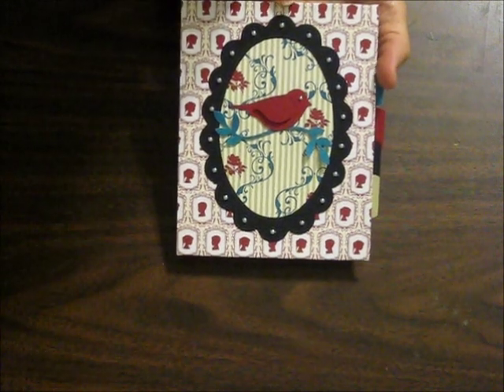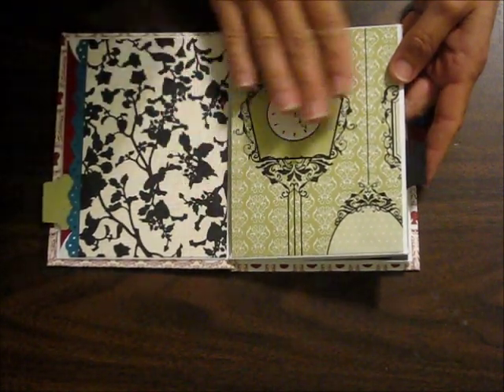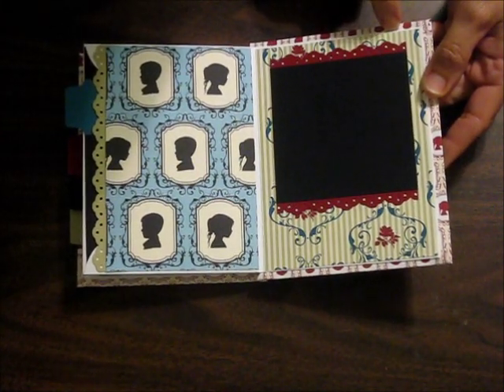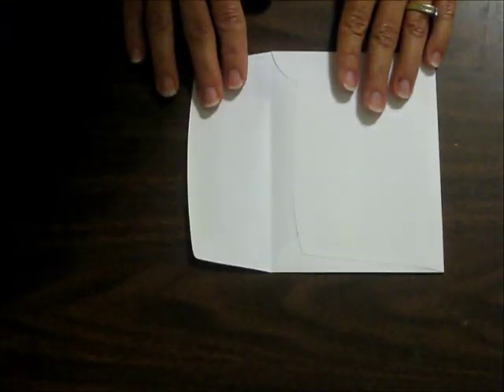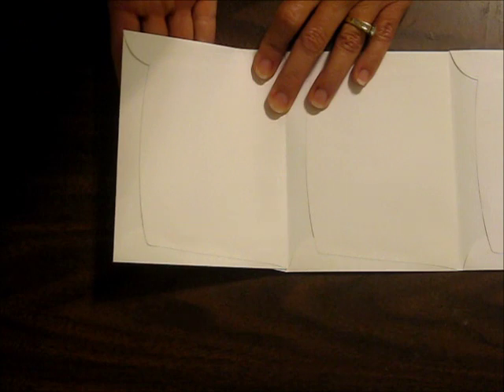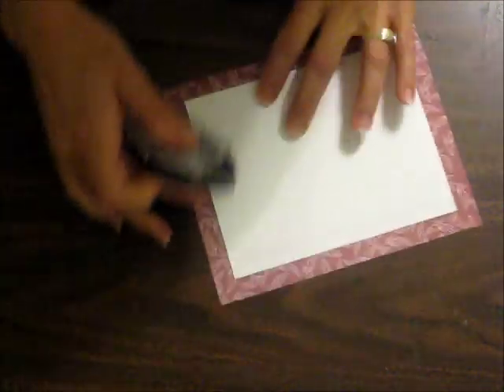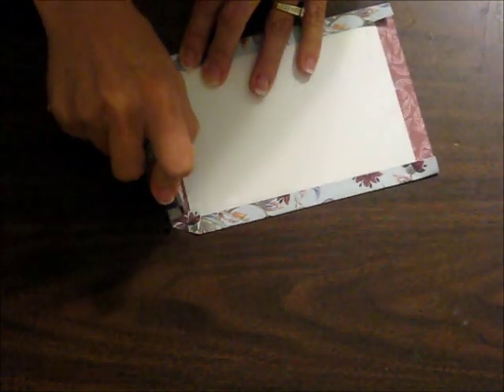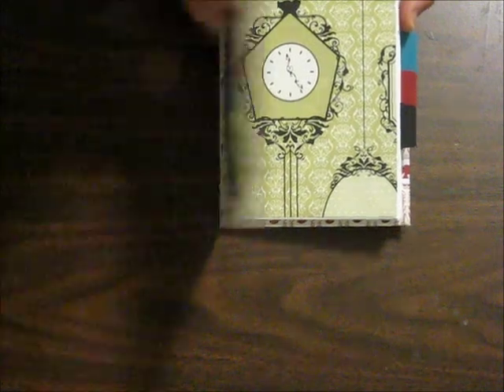envelope scrapbook.wmv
A mini scrapbook created using 8 medium Whisper White Stampin' Up! envelopes and the Timeless Portrait Designer Series Paper.  All images copyright Stampin' Up! 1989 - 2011.